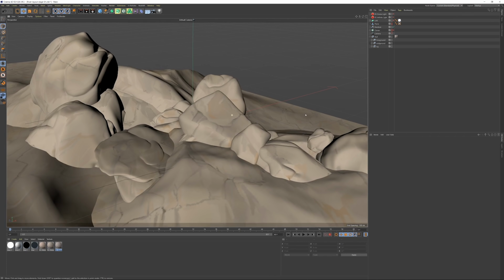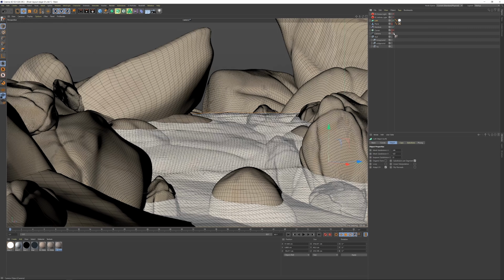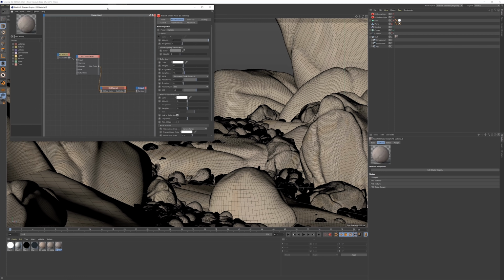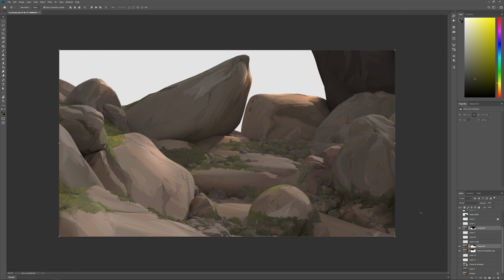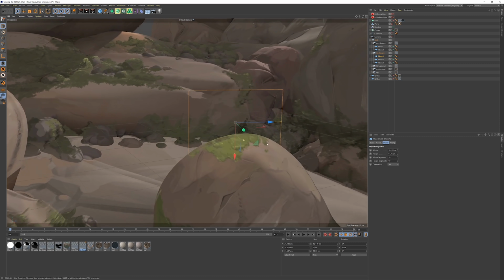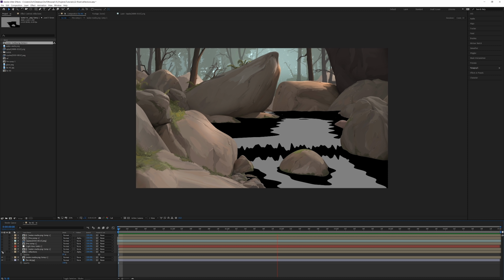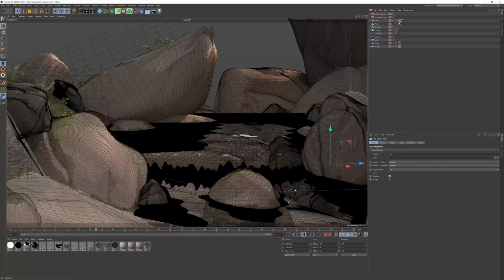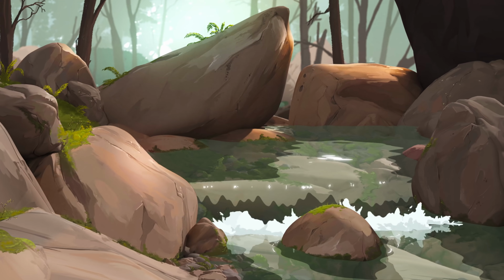2D&3D Combined - Animated Water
I am slowly chipping away, creating these scenes for my film. I haven't yet designed the characters that will be in the film so I'm focusing on the cut scenes featuring nature that I am sure will make it in.

In this one I animate a small creek running through a forest setting. I explore more camera mapping techniques and combine my painted textures with the 3D models.

2D&3D Combined - Animated Water by Olof Storm